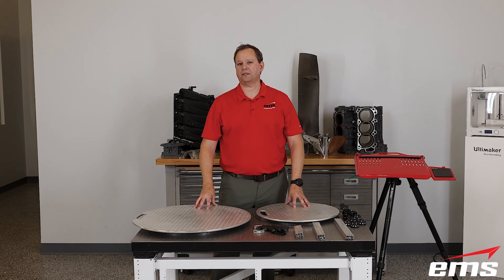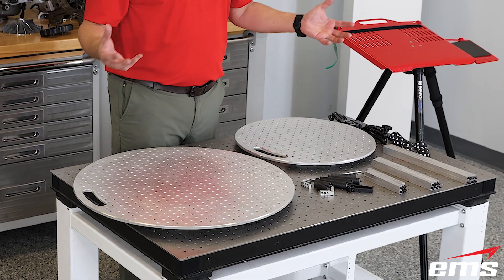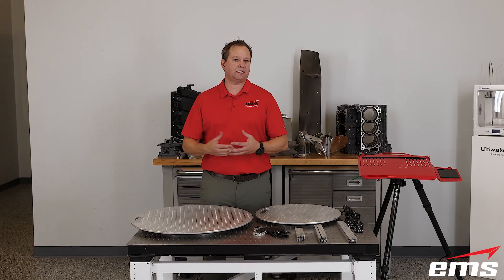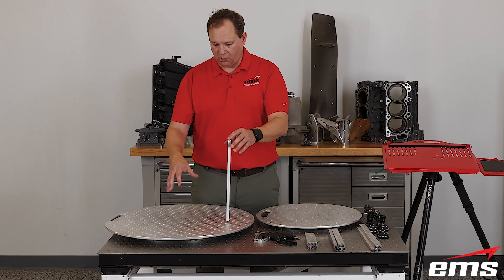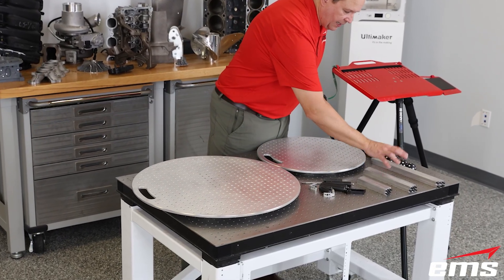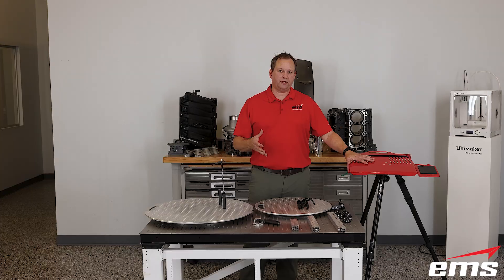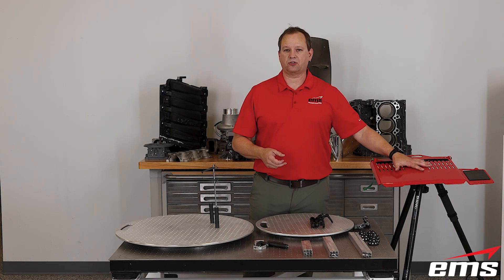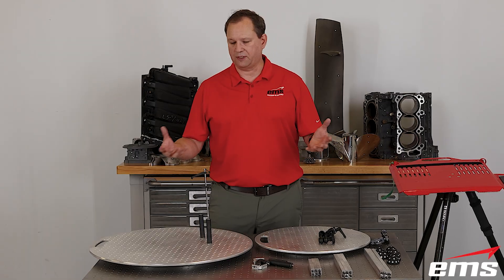3D Scanning Productivity Kit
Looking to save time and cut costs in your 3D scanning workflow? The EMS 3D Scanning Productivity Kit is designed to do exactly that. This video walks you through how to use the kit and explores its available options.

Link to download the target .STL files for 3D printing.

🔧 Core Capabilities

• 3D Scanning & Inspection Services

We offer non contact 3D scanning using laser, structured light, laser tracking, CMM probing, photogrammetry, low range large object and industrial CT scanning. Projects range from tiny precision parts to full scale vehicles and aircraft, on site or in our lab